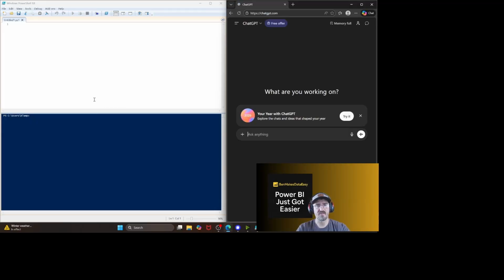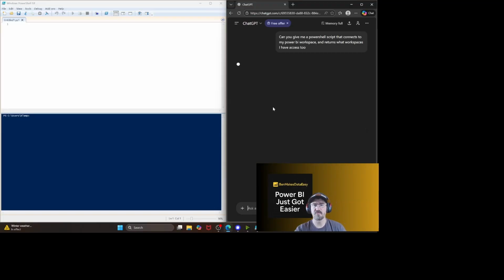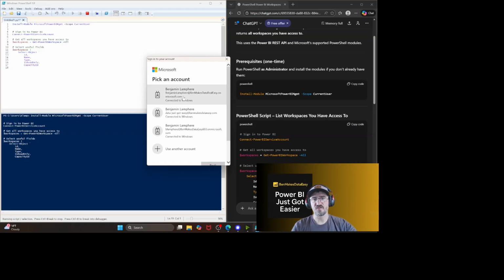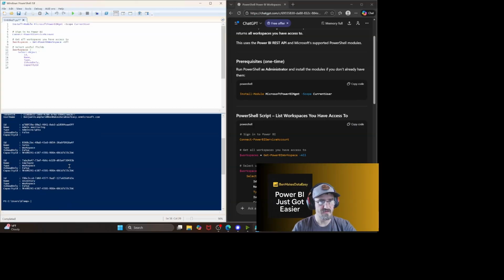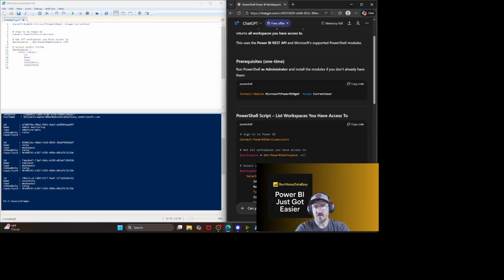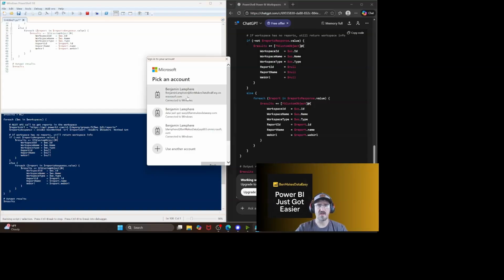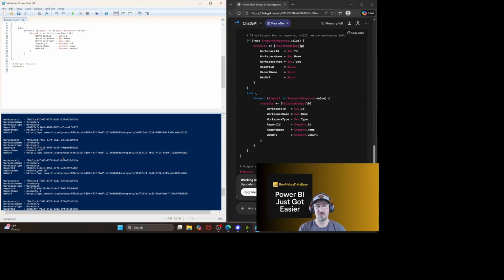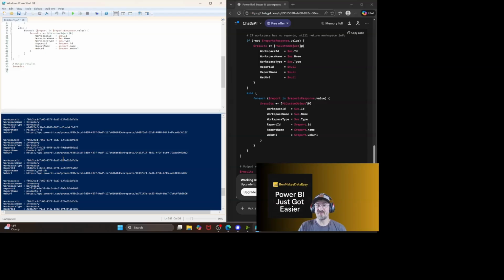Take Control of your Power BI workspace with Power Shell!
Managing Power BI workspaces at scale?
PowerShell changes everything.

Highly recommend learning skills that help you stay in control of your Power BI footprint.